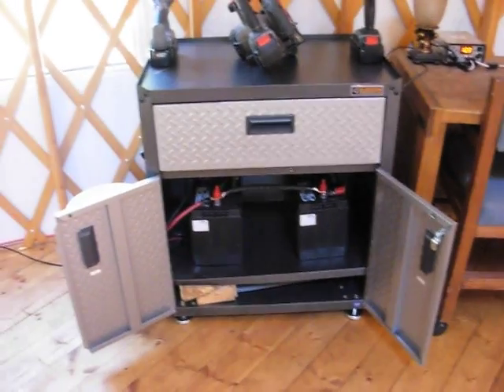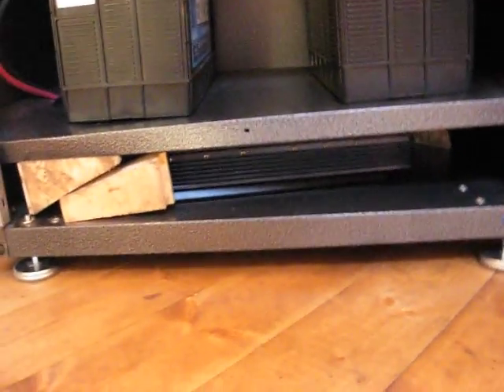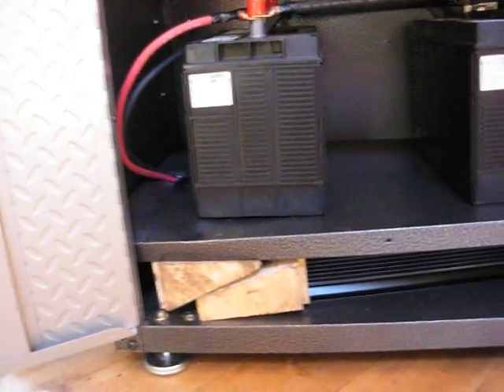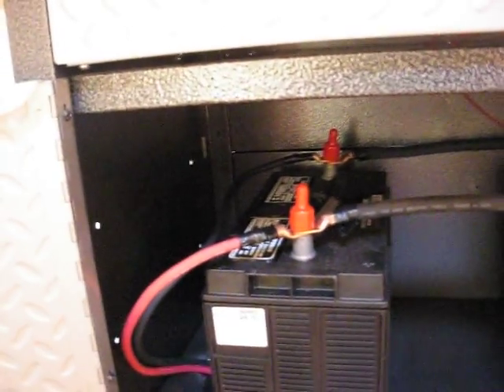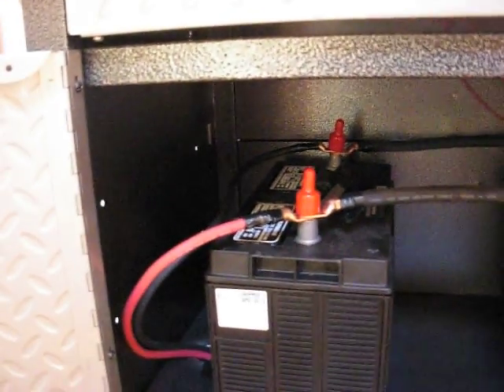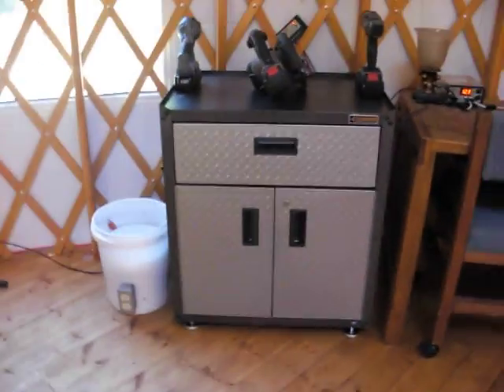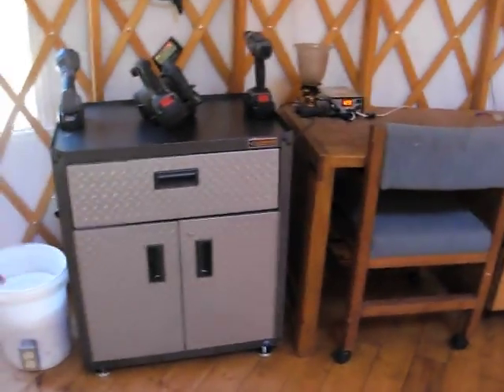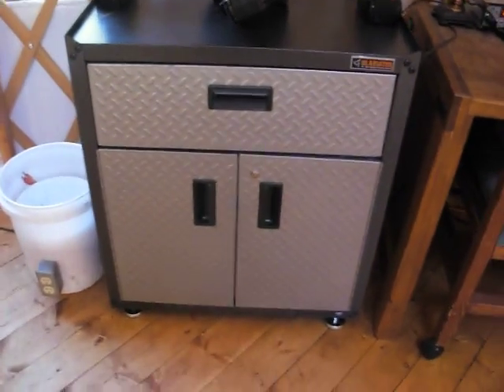Yurt solar power battery bank & storage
I finally found a little metal cabinet for the marine batteries so they can be stowed safely away.  I also installed a new 2,000 watt inverter.